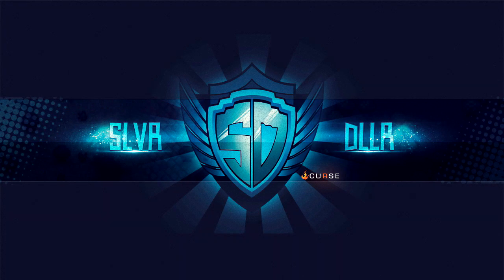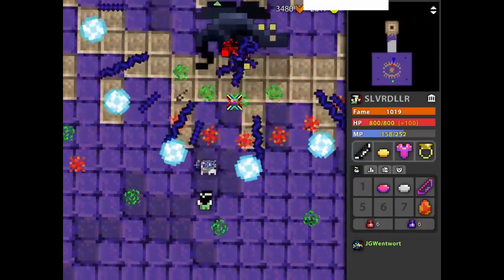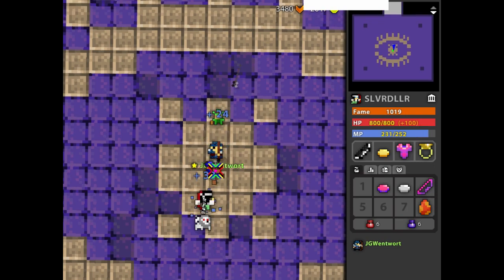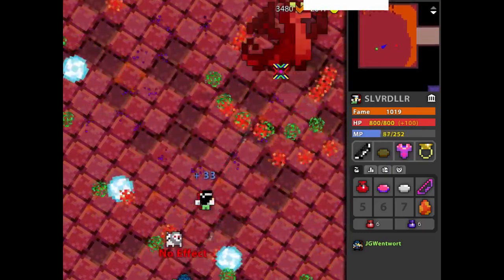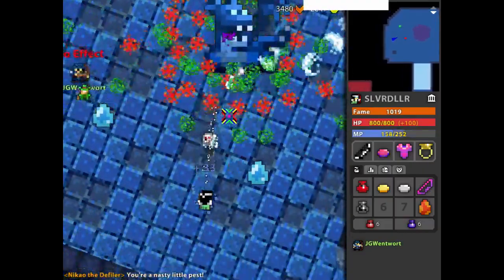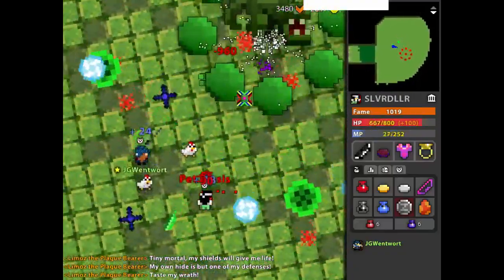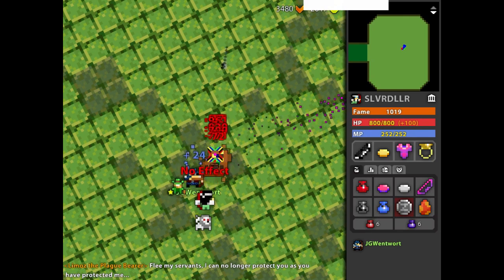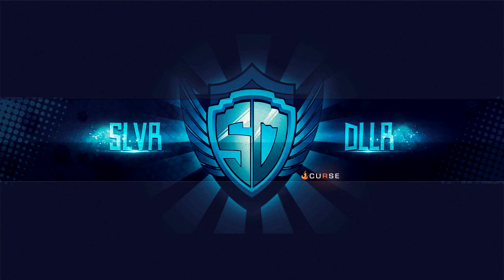Duo Lair of Draconis (LoD) - RotMG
Two person LoD with JGWentwort

Thanks for all your support! Likes & comments greatly appreciated. See you in game!